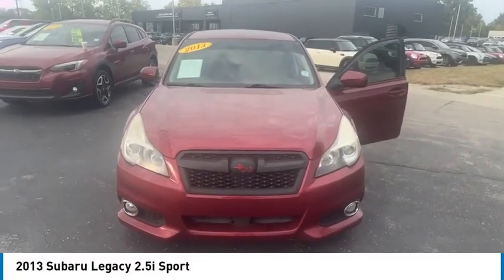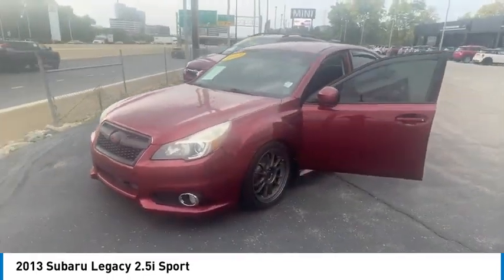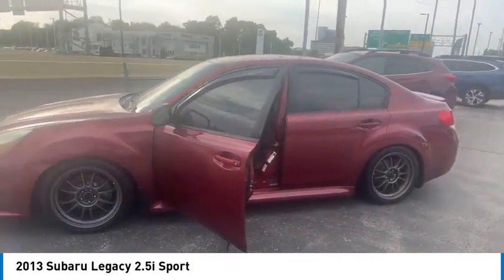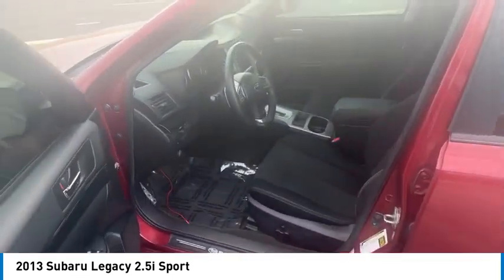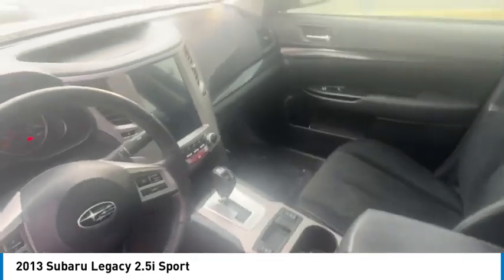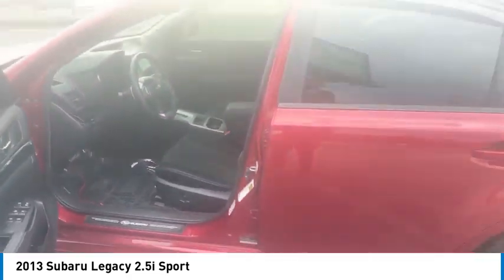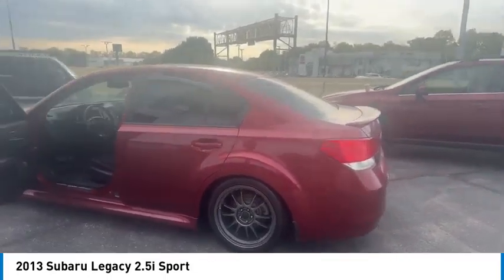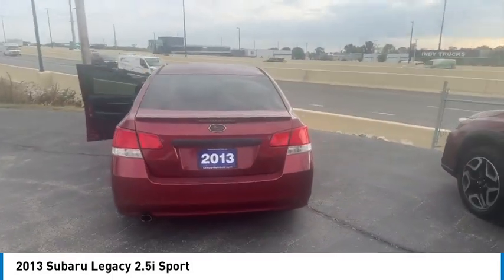2013 Subaru Legacy MA4266A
2013 Subaru Legacy 2.5i Sport

Don't miss this 2013 Subaru. Make a great choice today with this must-have 4dr car. Learn more about this 4dr car by contacting the dealership today and own it today.